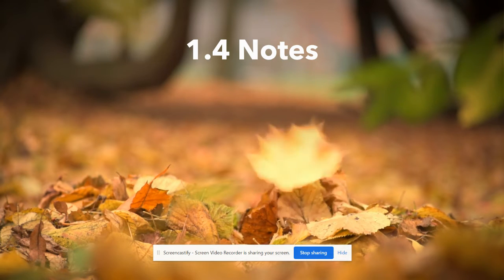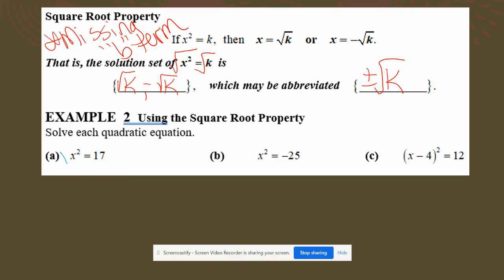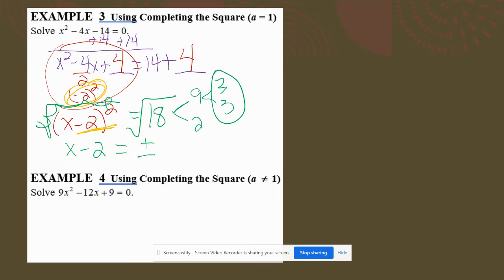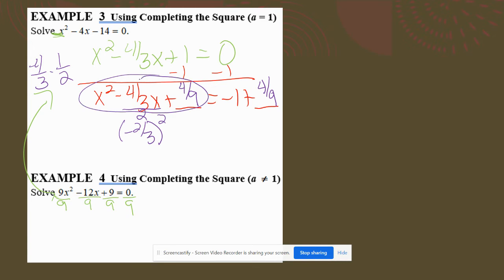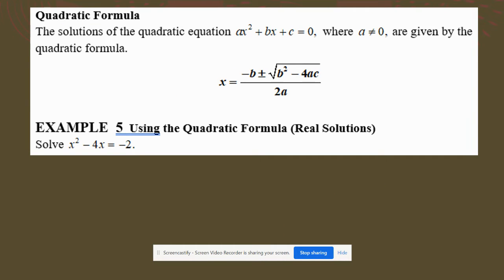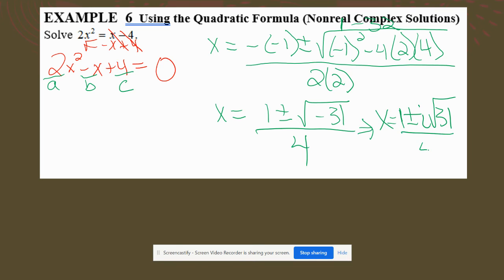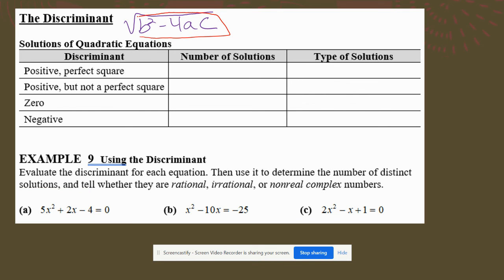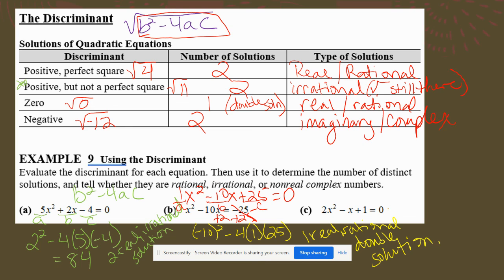1.4 Notes: Solving quadratic equations (CA)